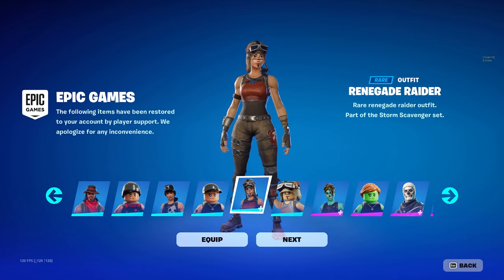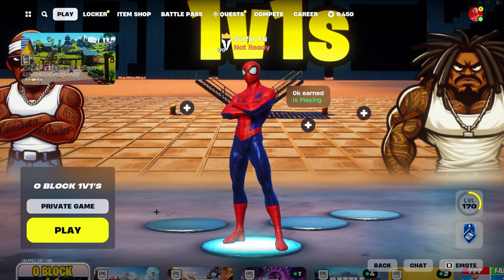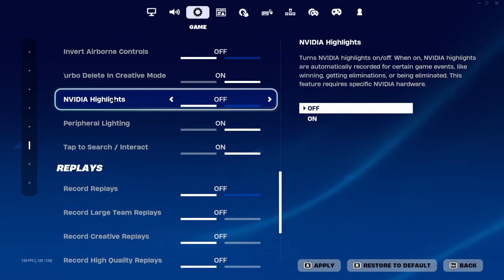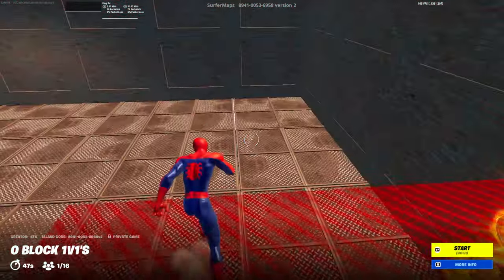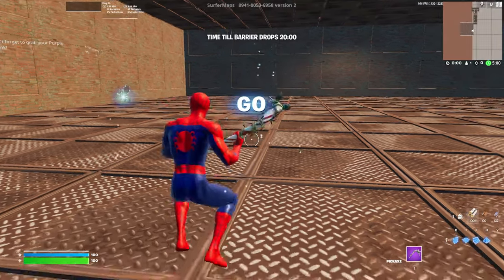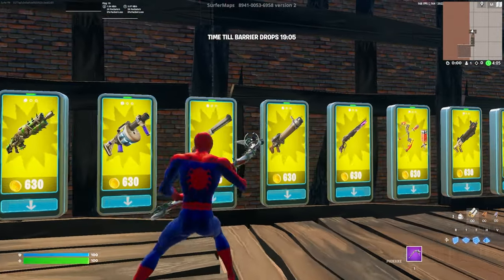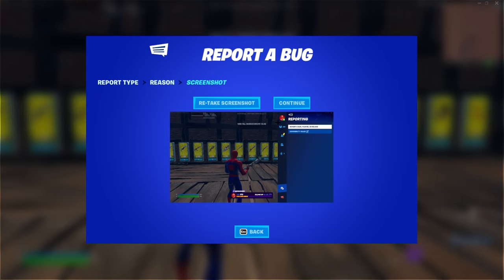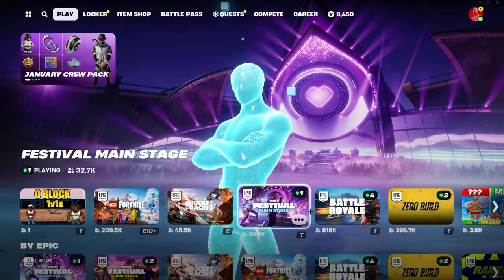FREE SKINS FORTNITE CREATIVE MAP CODE CHAPTER 5 SEASON 4! (2024)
FREE SKINS FORTNITE CREATIVE MAP CODE CHAPTER 5 SEASON 3! (2024)